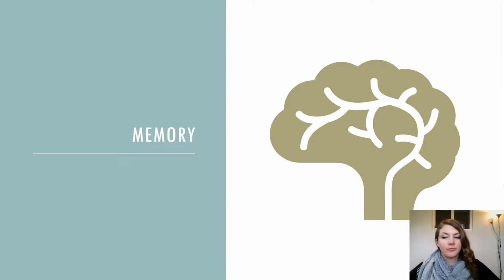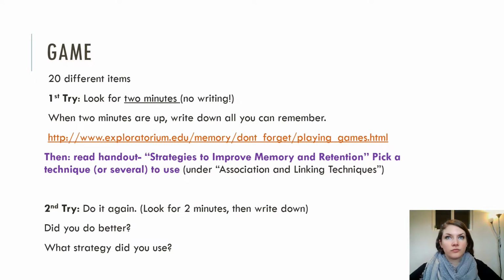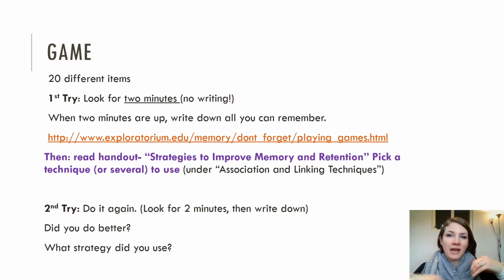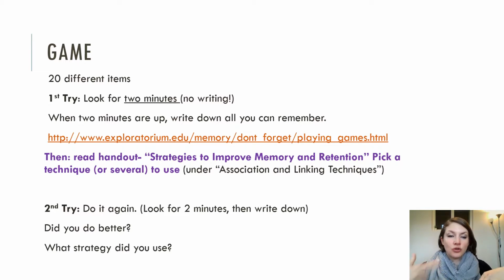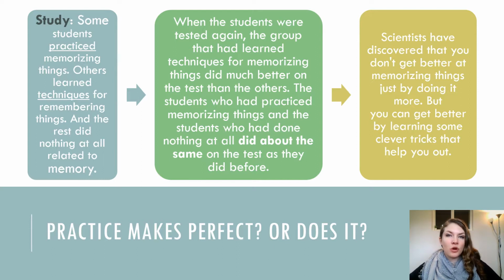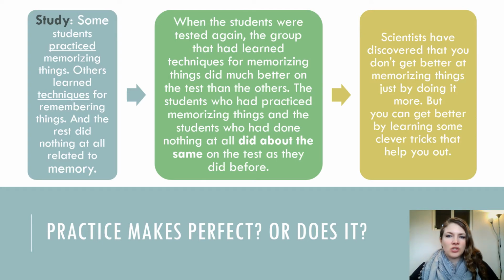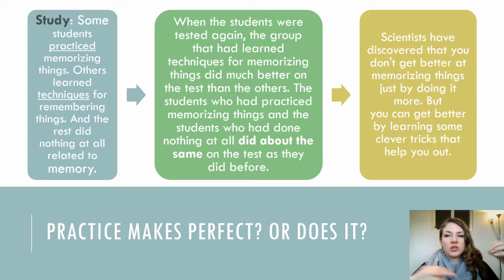Memory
Week 8a for Online Class